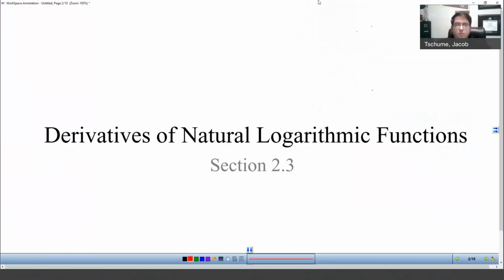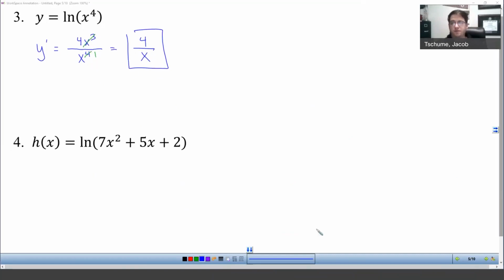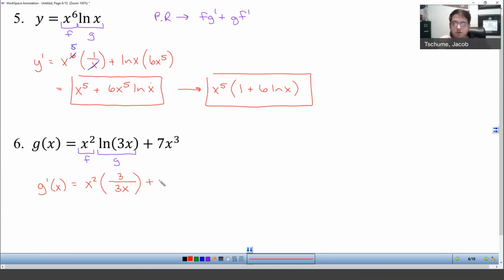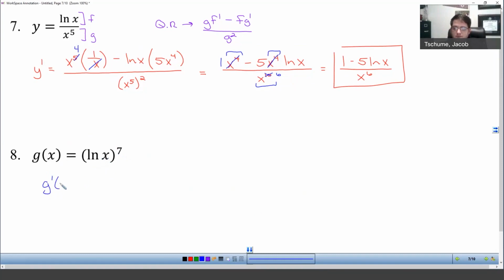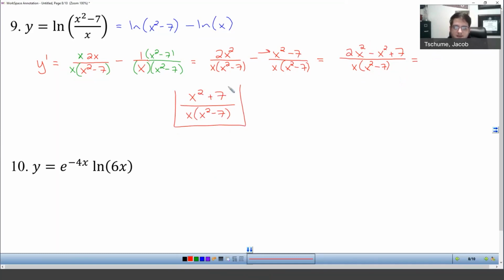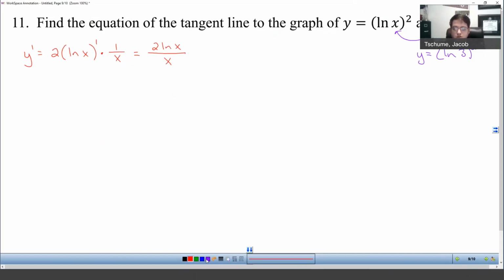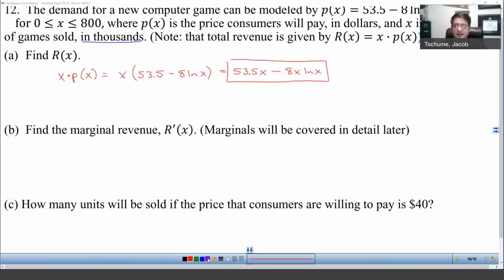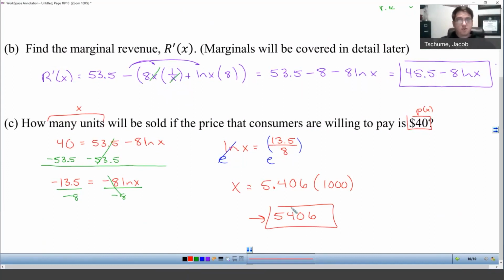Section 2 3 Derivatives of Natural Exponential Functions